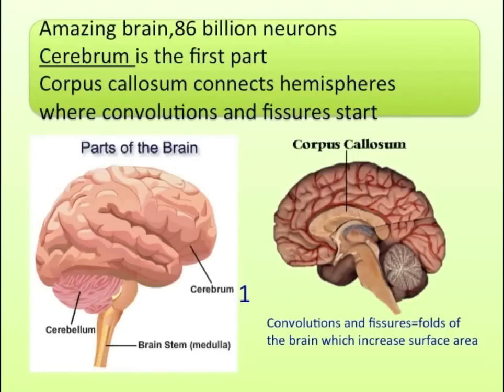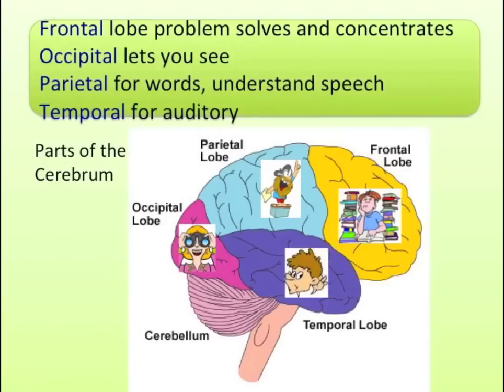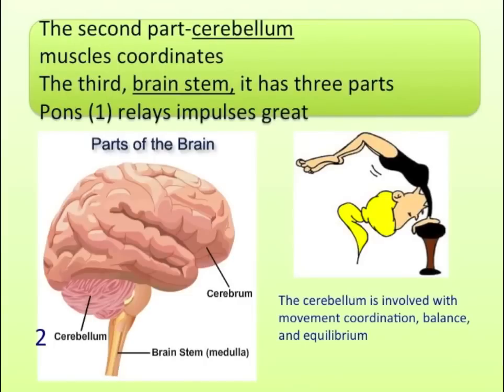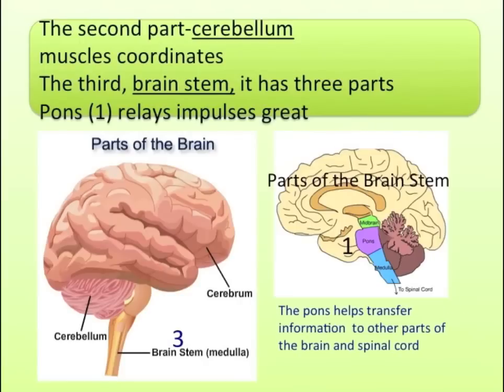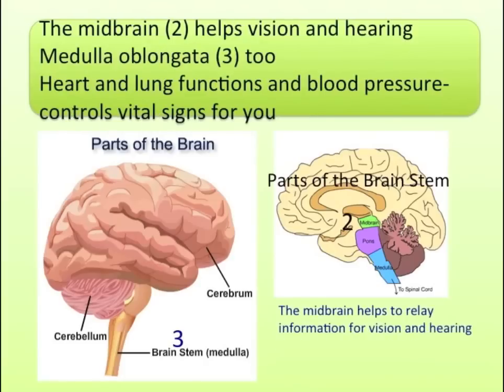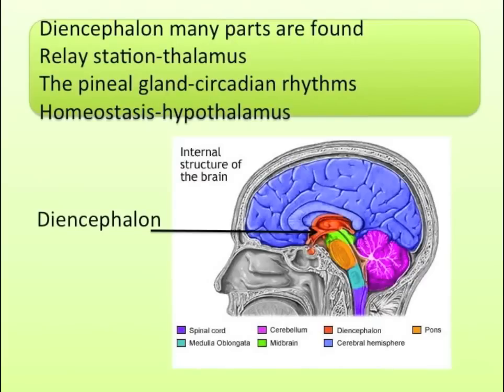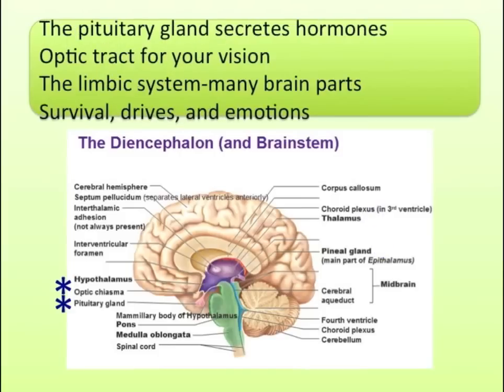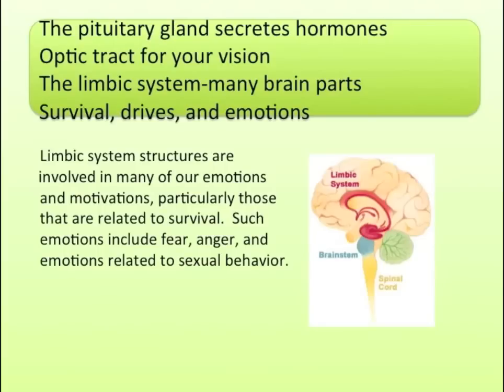Brain Song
Learn the structure and function of the parts of the brain.